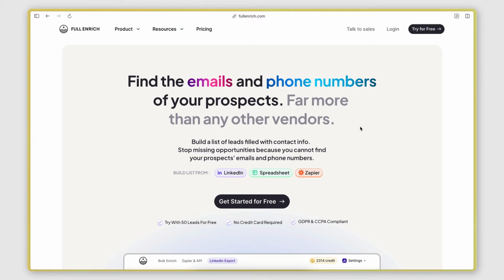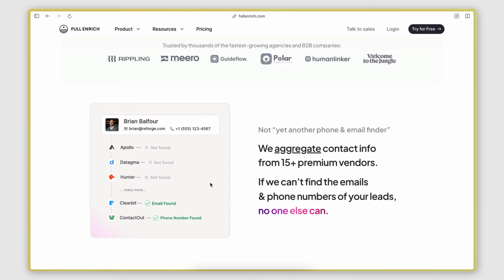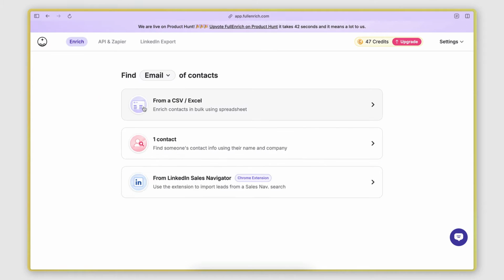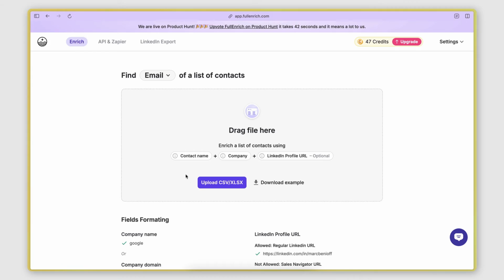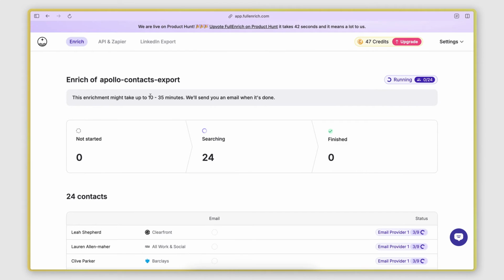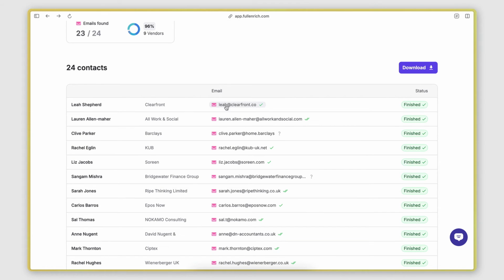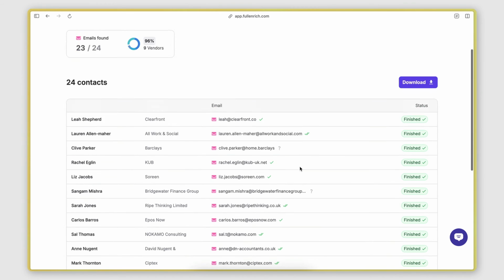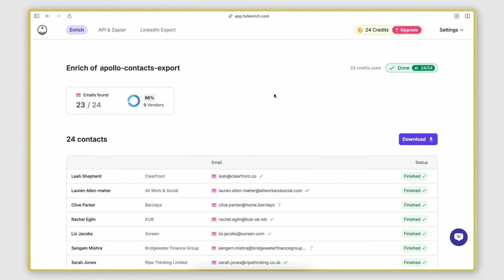Search for B2B emails across 15+ sources! (FullEnrich Review)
I recently came across FullEnrich, a contact enrichment tool that can help you find the emails and phone numbers of a list of B2B contacts that you want to reach out to.

What makes this tool different to similar ones like Dropcontact, Anymail Finder, Snov and Apollo, is that it utilizes a concept called waterfall enrichment. The idea behind it is that FullEnrich has access to the databases of 15+ premium contact enrichment services and searches through them one-by-one until it find the email of the person you are want to reach out to.

Overall, I think that this tool is worth exploring for established sales teams that have an ideal customer profile and want to get a highest chance of finding their prospect's email.

Let me know your thoughts and questions in the comments below!